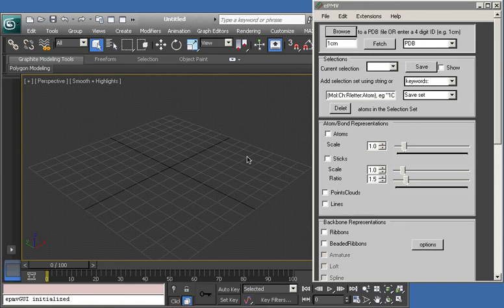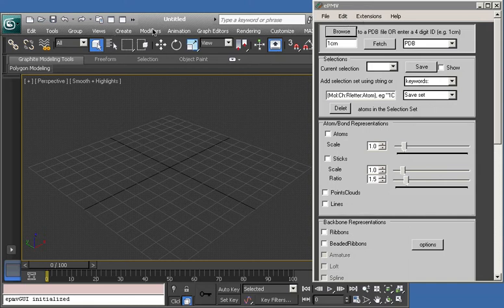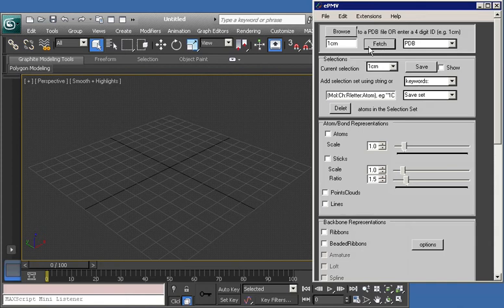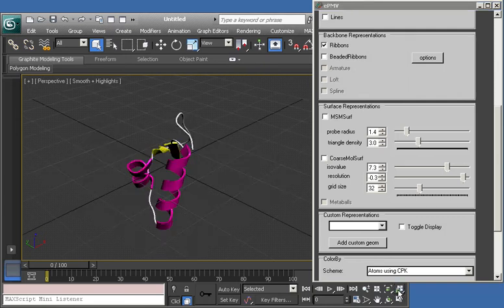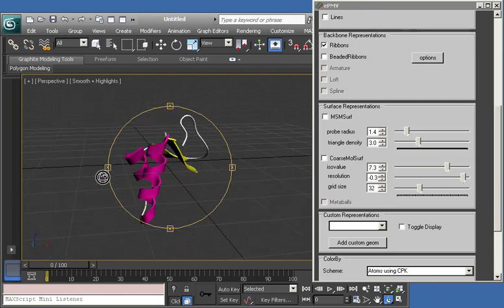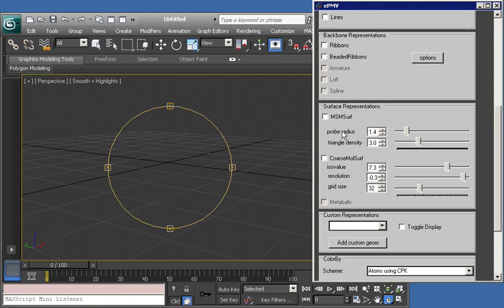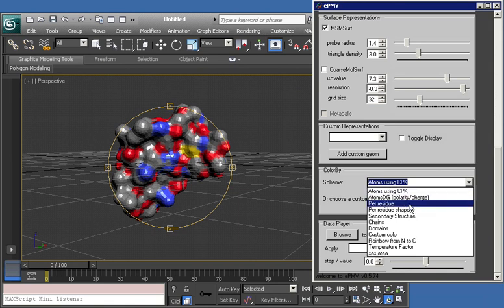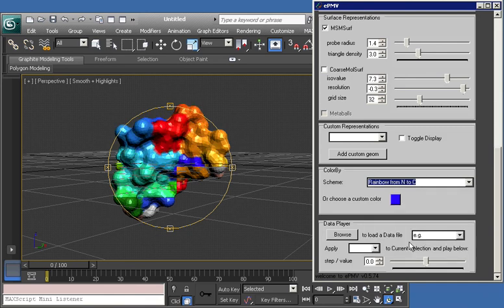ePMV alphas versions available for 3ds Max 2013 64 bit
Thanks to Ludovic Autin (uPy) and Christopher Diggins (Autodesk) with support from Chris Andrews (Autodesk):

We now have skeleton alpha versions of autoPack and ePMV available to users of Autodesk 3D Studio Max 2013-64!  Sorry for sluggish frame rate- I'm working in windows on a virtual machine on the Amazon Cloud from my mac to test the software.